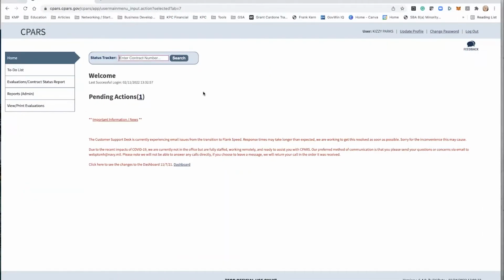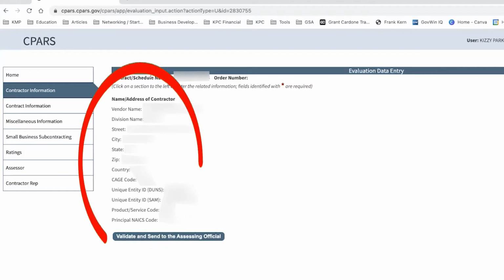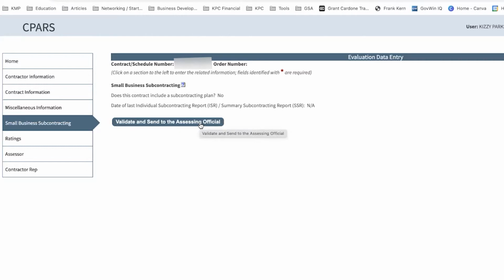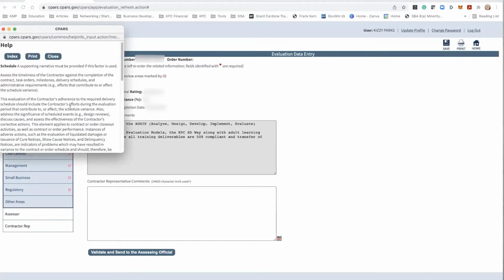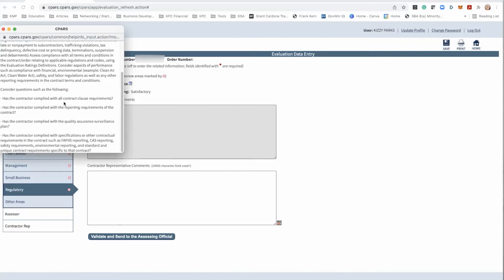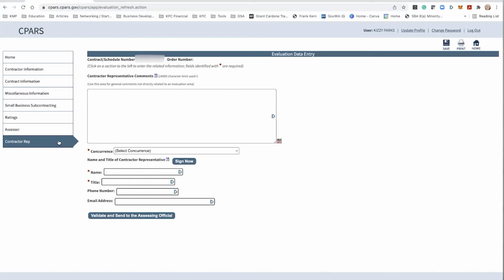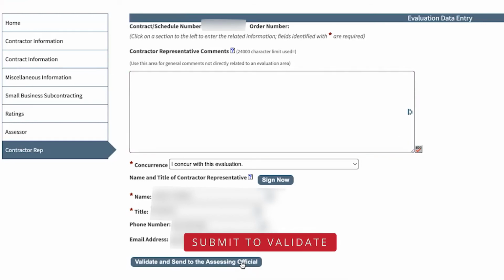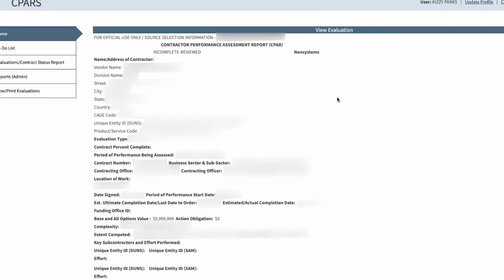Full Walkthrough of CPARS in Realtime | Government Contracting 2022 | Government Contracts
Hey Everyone,
In this video, I have shown you in Realtime how to respond to a CPARS, It is triggered when a contracting officer wants to evaluate the prime contractor in a variety of ways. I have shown you everything step by step and you are lucky because the only way to show how to respond to CPARS is when you receive a request to respond to it.

⏰ TIME STAMPS
0:00 -  What is CPARS?
1:10 - My government contracting company got CPARS request
1:49 - Realtime Example Of CPARS
2:50 - Realtime Example Of CPARS : Contractor Information
3:17 - Realtime Example Of CPARS : Contract Information
3:32 - Small Business Subcontracting
4:47 - Rating to us from contracting officer
7:19 - Assessor section of CPARS
7:40 -  Actual Evaluation example
9:03 - Submit to validate
9:21- Actual CPARS
11:35 - Ending

MORE VIDEOS TO CHECKOUT:
1. Steps To Start Government Contracting in 2022 | Ultimate Guide to Win Your First Government Contract

❓ Government Contracting Queries
what is CPARS?
how to start with government contracting
how to start with government contracts
what are the steps to get started with government contracts
how to make money from government?
how to win your first government contract
How to get started with government contracts
how to start government contracting
How to start government contracting for beginners
how to win government contracts